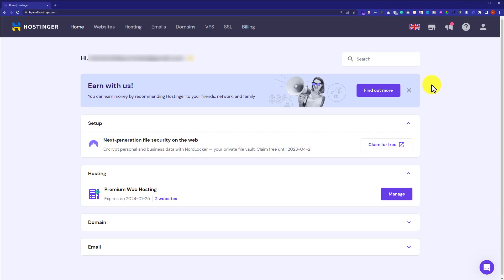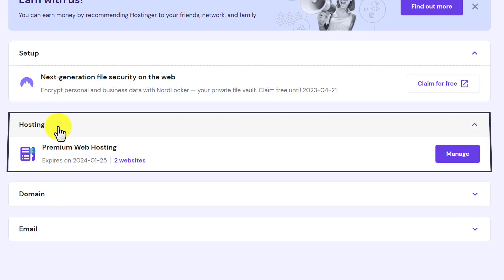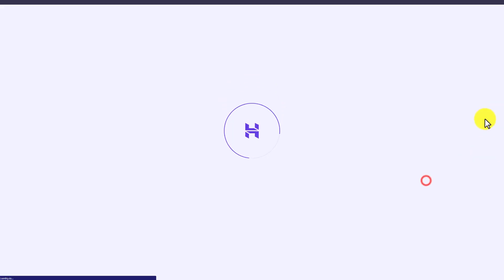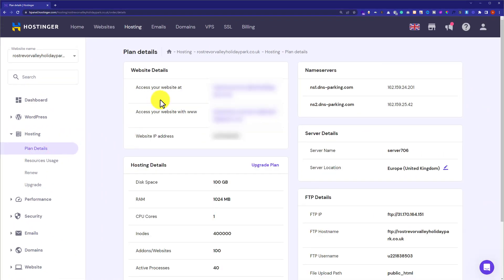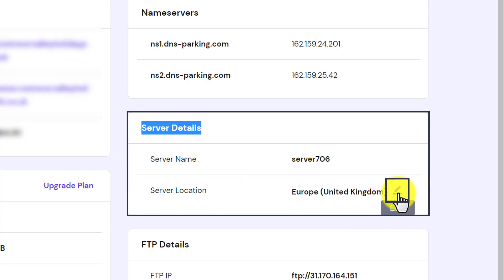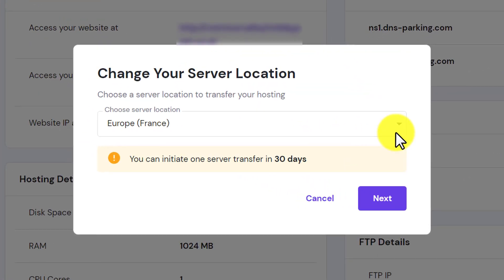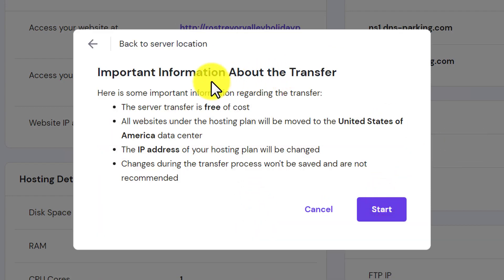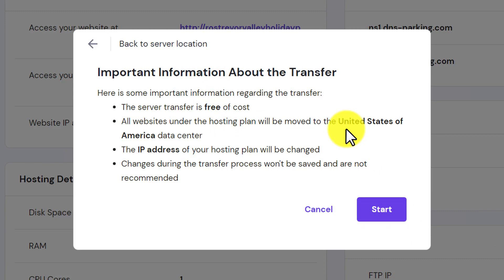How To Change Hostinger Server Location 2025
Looking to check server location in hostinger or want to change server location in Hostinger, this video is for you. In this video, I’ll show you how to change Hostinger server location. Hostinger server location change process can easily be done within a few simple steps.

With Hostinger, you can choose from multiple server locations to help ensure your website is running smoothly and efficiently for your target audience.

In This Video Tutorial You’ll Learn :
1. How To Change Hostinger Server Location
2. How To Check Server Location In Hostinger

Follow the simple steps to change the Hostinger server location:

Step # 1: Log in to Hostinger Hpanel
Go to hostinger.com, click on login from the top, enter your username and password, and then click on login, so now you are in the hostinger Hpanel

Step # 2: Change Hostinger Server Location
From the hosting Hpanel, click on the menu next to your hosting, click on hosting and then click on plan details, click on server location, select the server from the dropdown, and then click on start.

That’s it you have successfully changed hostinger server location.